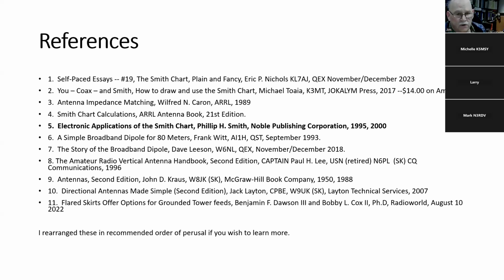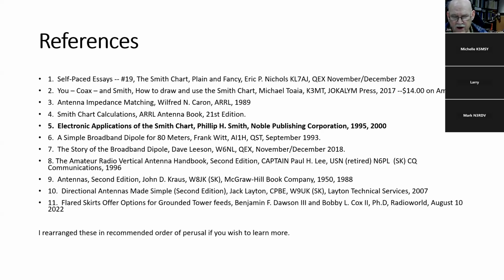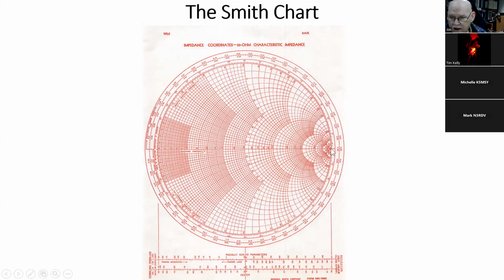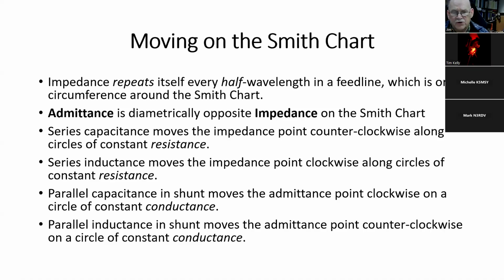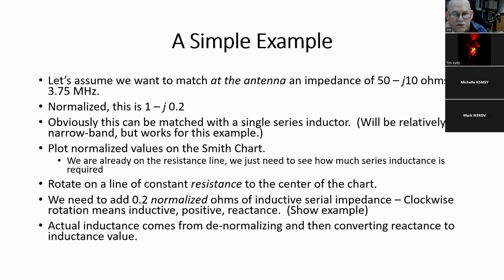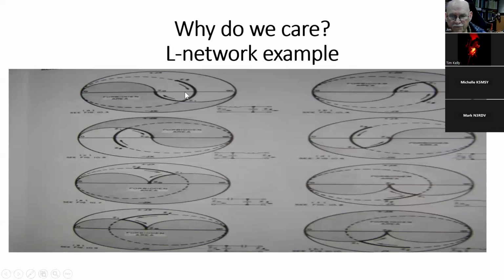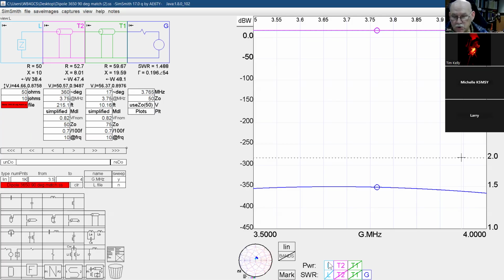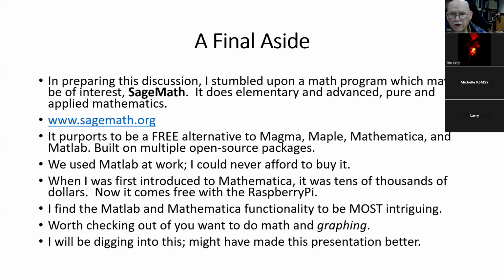Smith Charts 4-16-2026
This is a follow up discussion on Smith Charts presented by Jim Sanford, WB4GCS.